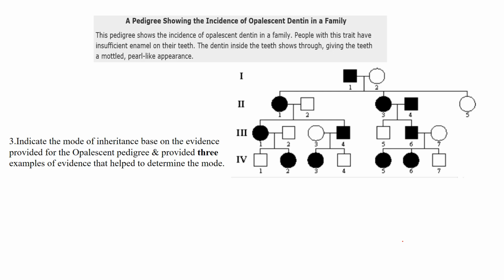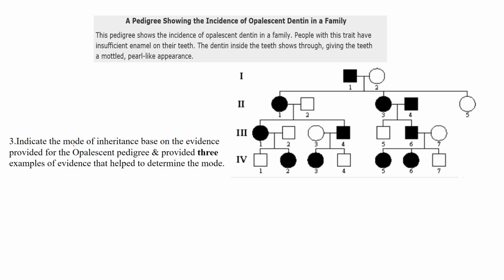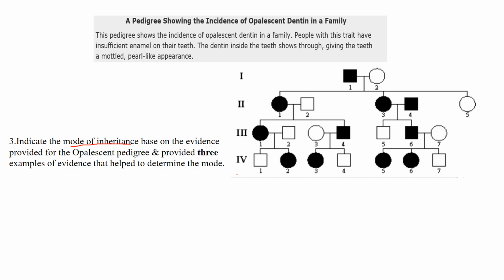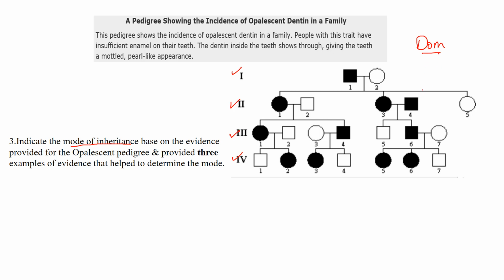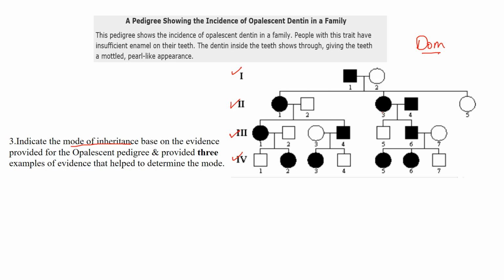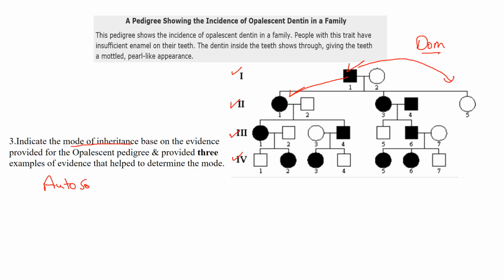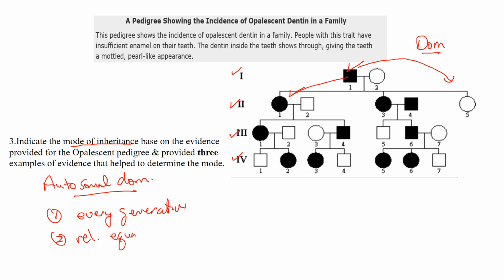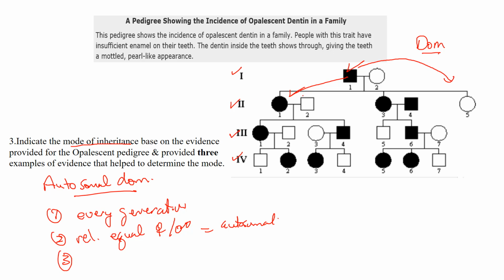page 61 q3